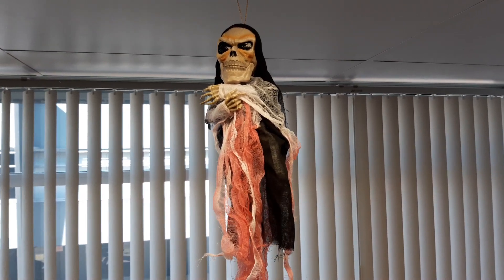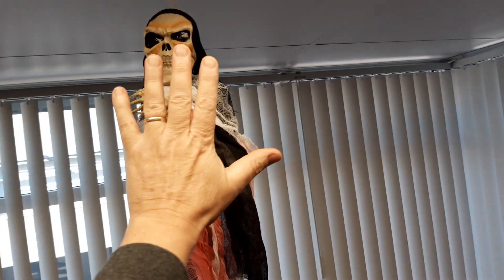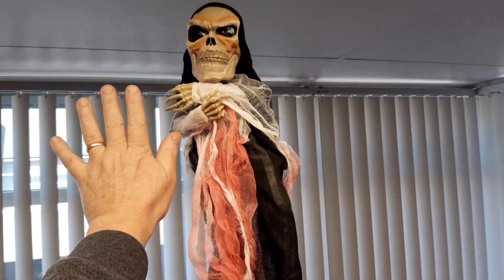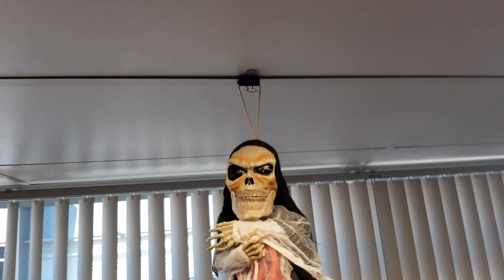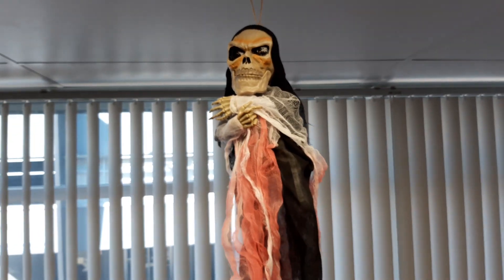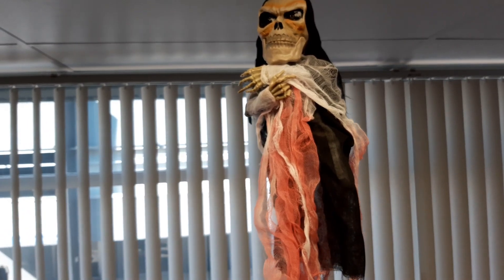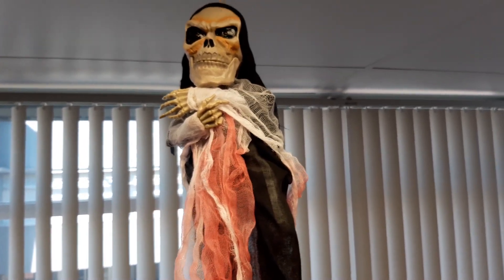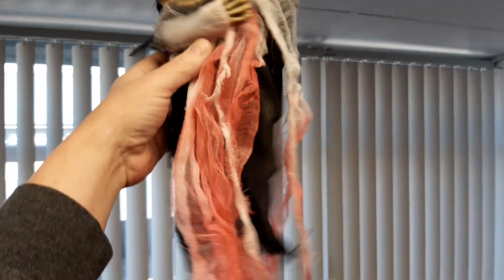Kmart Moving & Shaking Ghoul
Kmart have this "Moving & Shaking Ghoul" for $15 so it's pretty good value. There's no "try me" button so external trigger would be harder to do without major surgery.